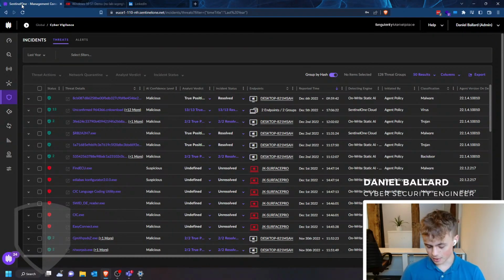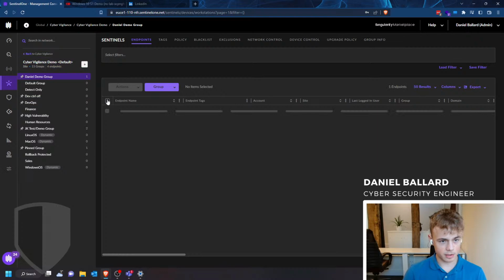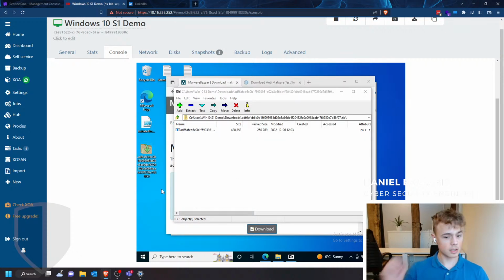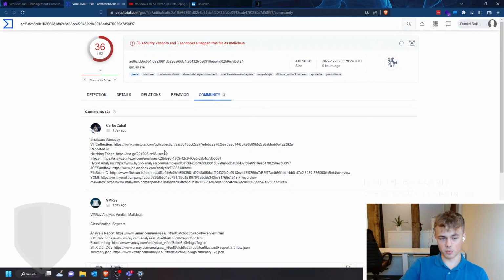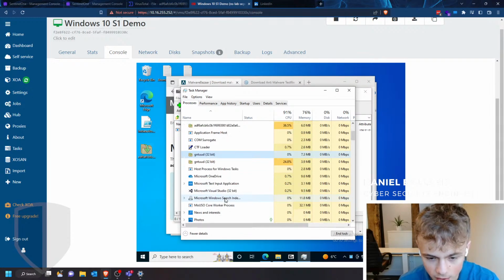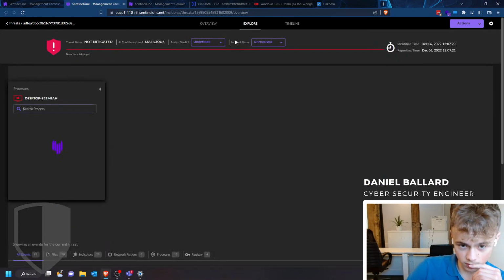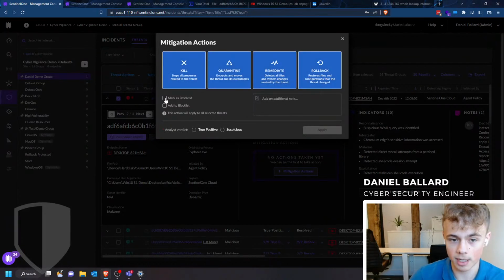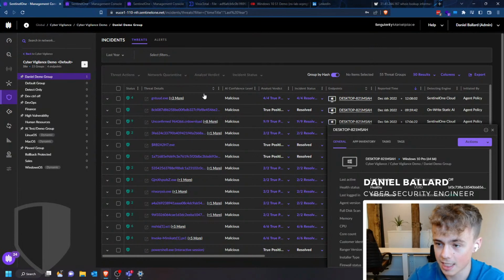Techie Tuesdays | New Amadey Malware Threat | with Daniel Ballard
Watch the next Techie Tuesdays! - Amadey malware analysis 📢

Today we will be looking at the new Amadey malware that is becoming more and more prevalent in the wild. I will be using SentinelOne to dissect the threat and understand how to defend against it.